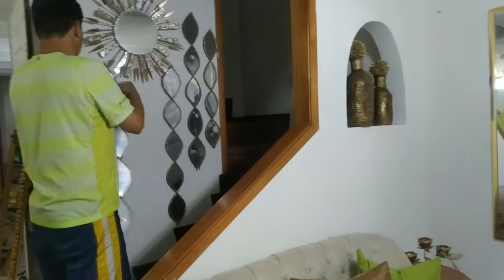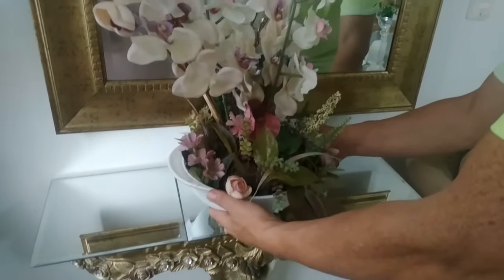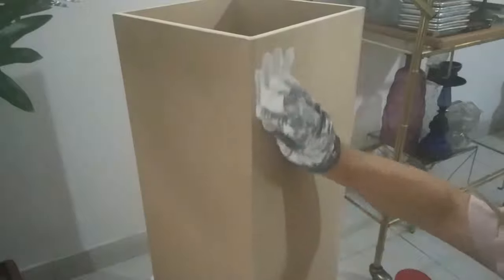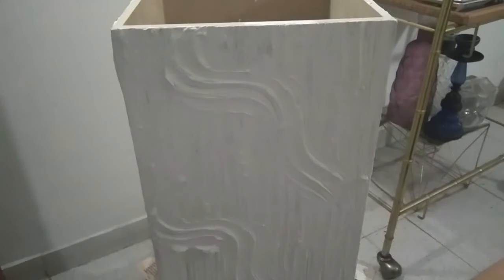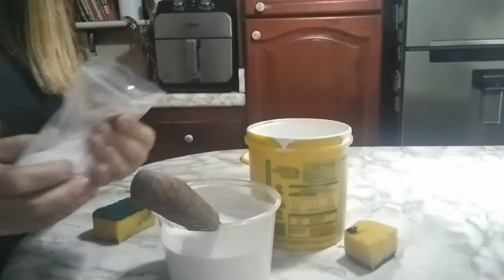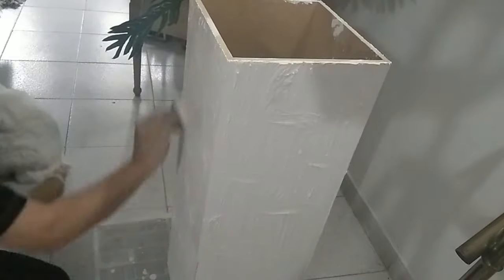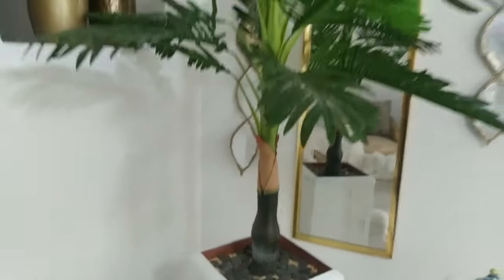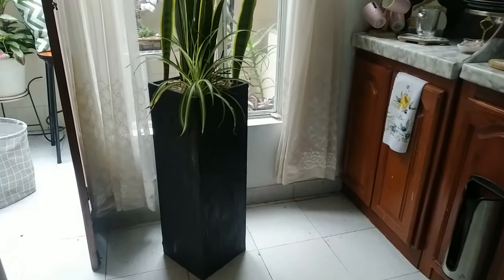DECORACION 🍋 2022 DIY COMO HACER MATERAS ECONOMICAS QUE PARECEN COSTOSAS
amigos que tengan un feliz dia estas materas gigantes o soportes de matera son lindas faciles de hacer y sobre todo economicas y elegantes ..@MariaPiaencasa